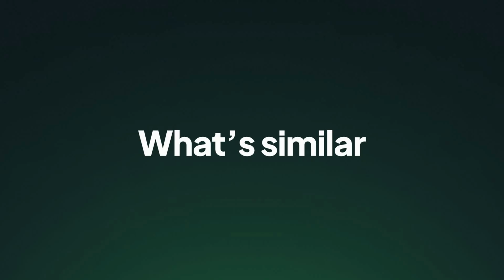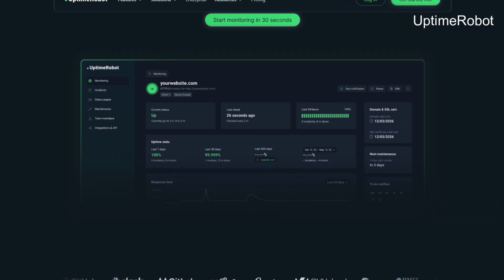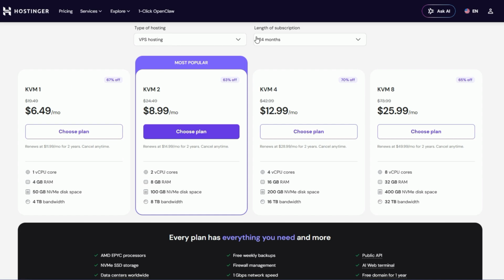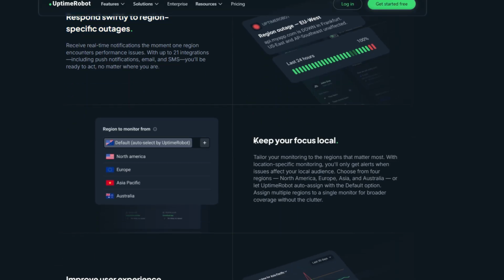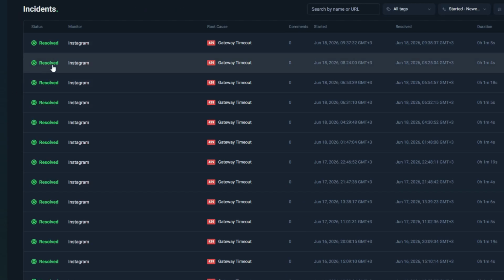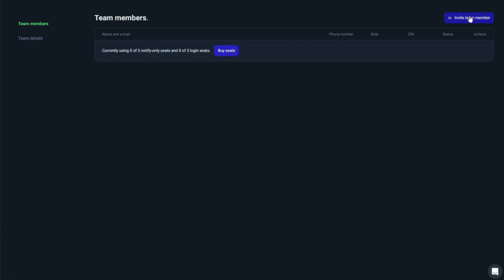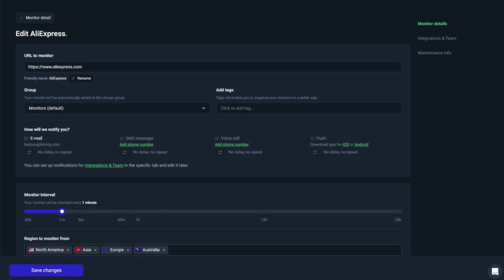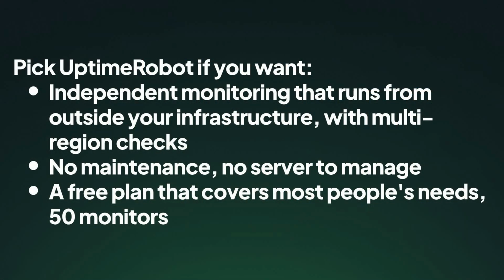UptimeRobot vs Uptime Kuma: Which Should You Pick?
UptimeRobot vs Uptime Kuma: an honest comparison from someone who works at UptimeRobot. When self-hosted open source makes sense, when hosted makes sense, and the one structural difference most people don't think about until it bites them.

In this video:
00:00 The honest framing — Uptime Kuma is a really good tool
00:50 What both tools do
01:27 Who's watching when your server goes down?
02:30 Free isn't free — the real cost of self-hosting
04:09 Where the checks come from (global vs single-location)
05:08 Alerts you can trust
06:37 What happens as you grow
08:04 Where Uptime Kuma is the right call
08:28 Who picks which

The quick answer:
Pick UptimeRobot if you want monitoring that runs independently of your infrastructure, with multi-region checks, no maintenance, and a free plan that covers most needs.
Pick Uptime Kuma if you're comfortable running your own infrastructure, you enjoy operating servers, or you have strict data-residency needs.

At a glance:
- Uptime Kuma is self-hosted, MIT licensed, completely free, with 86K+ GitHub stars and an active community. You run it on your own server.
- UptimeRobot is cloud-based, with a permanent free plan (50 monitors, no credit card, free for commercial use).
- The structural difference: UptimeRobot runs from outside your infrastructure, so when your server fails, the alert still fires.
- Uptime Kuma's checks run from wherever you host it — one location. UptimeRobot checks from multiple global regions by default, catching regional outages your single-location setup would miss.
-UptimeRobot is the right call when you want monitoring that "just works" with no ongoing operational cost.

🔦 Tools compared:
- UptimeRobot (cloud-based, free plan available, no credit card)
- Uptime Kuma (self-hosted, open-source, MIT licensed)